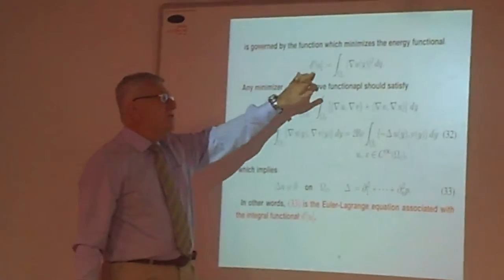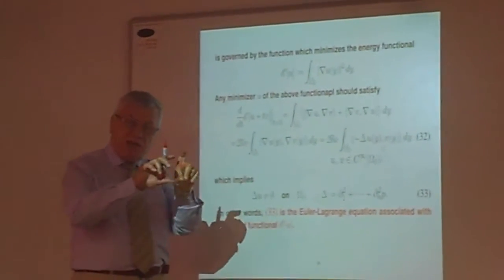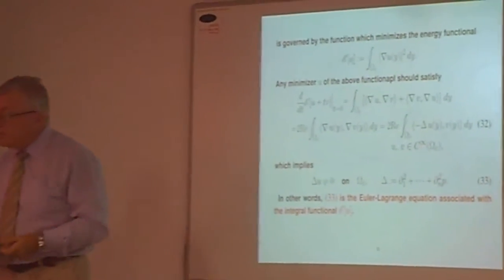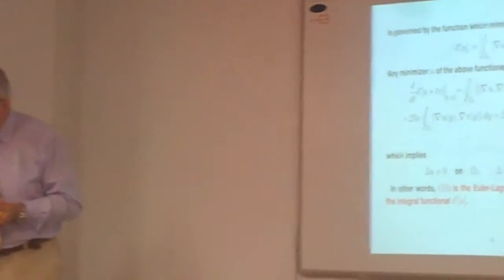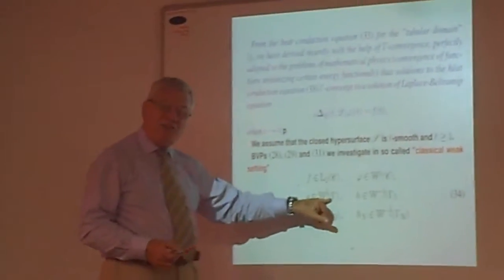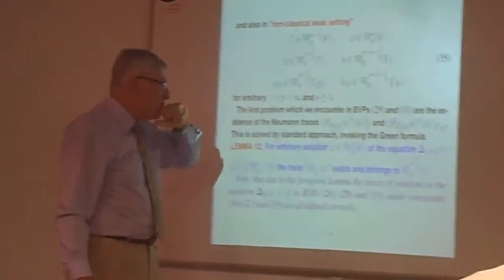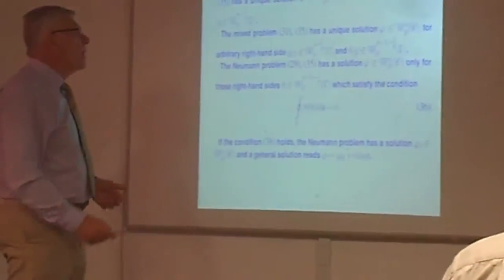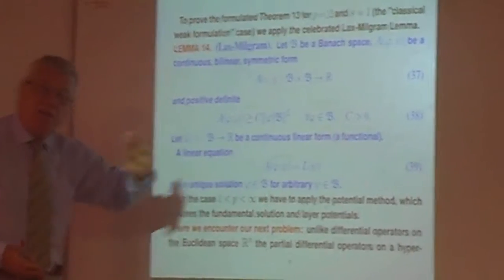Calculus of Partial Differential Operators on Hypersurfaces and Their Applications - Part 5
Calculus of Partial Differential Operators on Hypersurfaces and Their Applications

by Prof. Roland Duduchava
Andrea Razmadze Mathematical Institute & I. Javakhishvili State University Tbilisi, Georgia

Faculty of Science, Graduate Studies Seminar
Date: 30th November 2013
Time: 2 to 3 pm
Venue: FSM 2.18

Abstract:
Partial differential equations on surfaces in Euclidean space and the corresponding boundary value problems are encountered rather often in applications. For example: heat conduction by a thin conductive surface or deformation of a thin elastic surface are governed by some differential equations on these surfaces.

To rigorously derive equations which govern the above mentioned processes we need a calculus of tangential partial differential operators on a hypersurface. There are many known approaches to this problem, but the main task is to find the one which gives the simplest results. We suggest a calculus of partial differential operators on a hypersurface based on Günter's and Stoke's tangential derivatives.

We will explore the basics of this calculus and show how classical differential operators, such as the Laplace Beltrami operator (governing heat conduction) or the Lamé-Beltrami operator (governing the deformation of an elastic surface) are written with the help of Günter's derivatives.

We will end up with the demonstration of boundary value problems on surfaces for some classical differential equations and formulate results about their solvability.